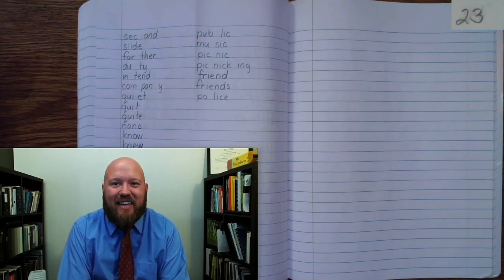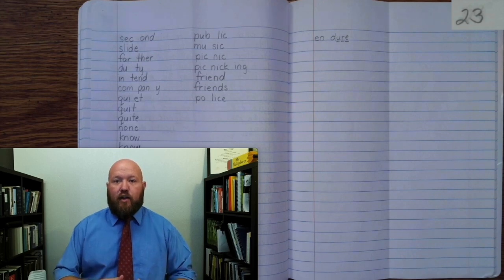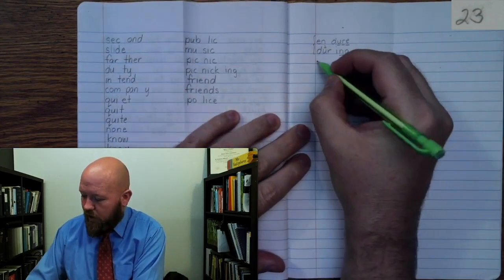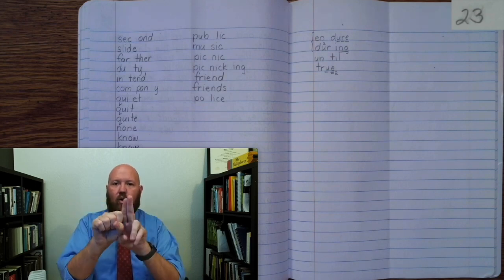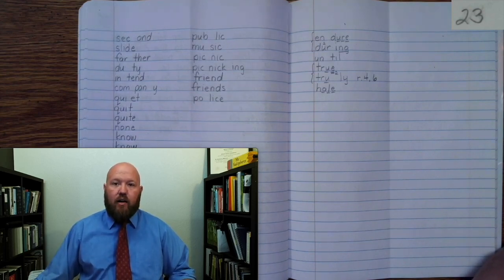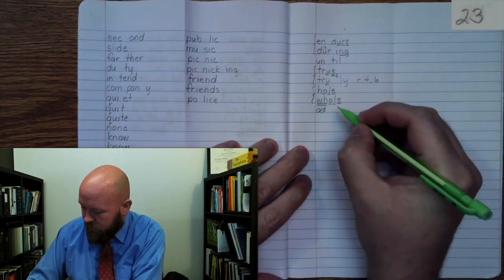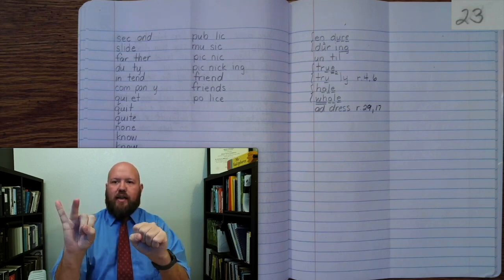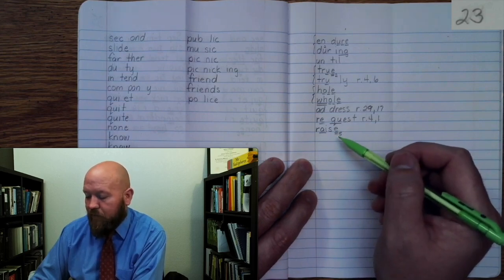2nd-Grade Spelling - Week 23 Day 1 - Words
2nd-Grade Spelling - Week 23 Day 1 - Words

85% of people around the world are connected online and receive an email, while 62% of them communicate through social media. The spectrum of risk can be negligible, like sending someone to the wrong address, to lethal, if sending someone instructions on prescriptions.

Employment opportunities

Perceived trustworthiness